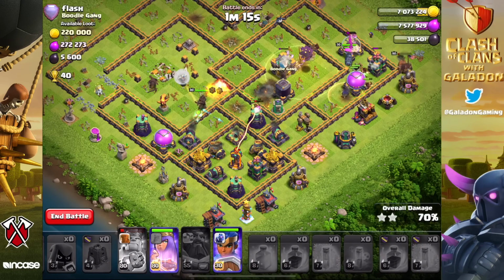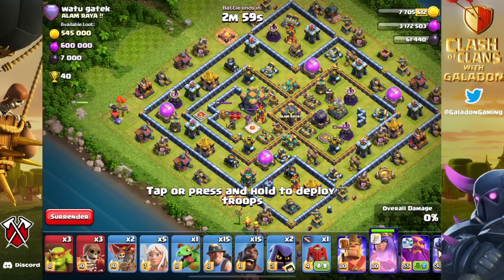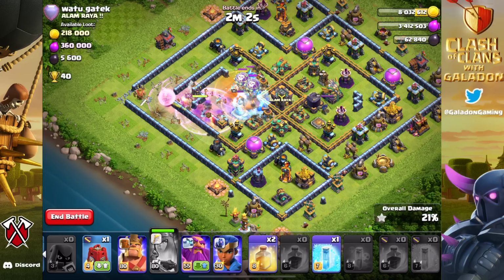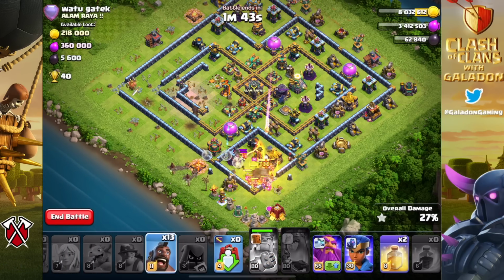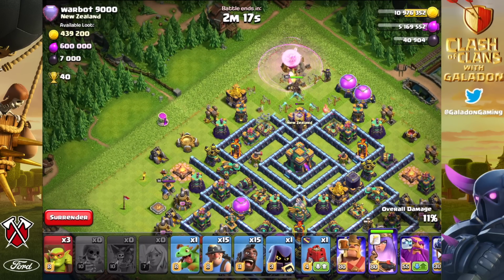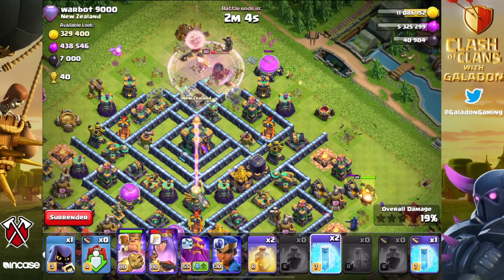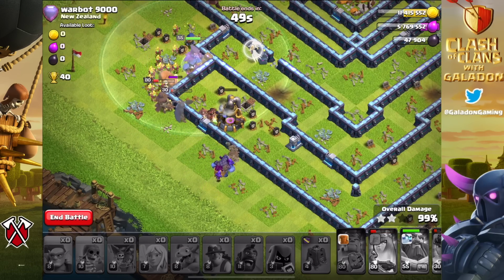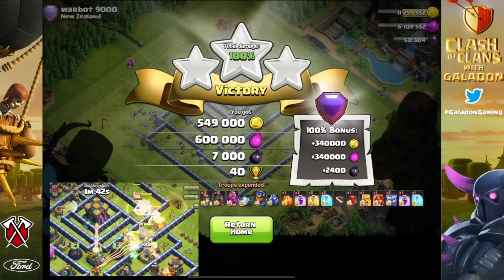The HARDEST Clash of Clans Video I've EVER Made.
The HARDEST Clash of Clans Video I've EVER Made. Clash of Clans - find the Fail - Episode #1 (and probably the last)